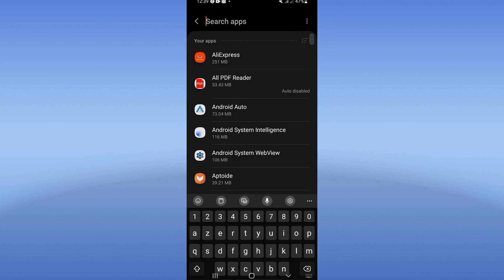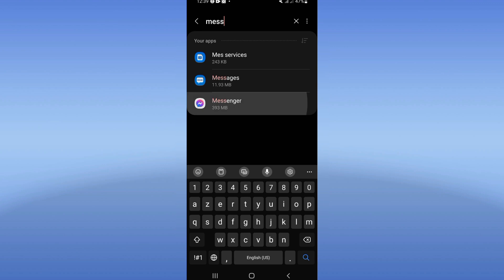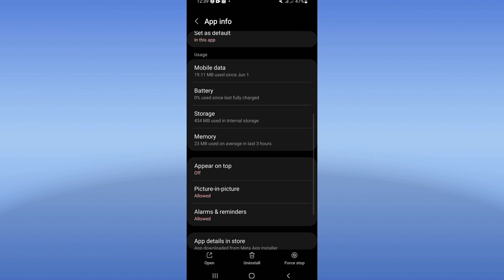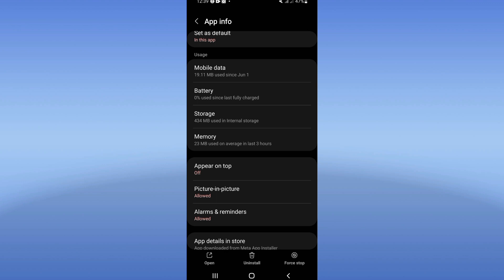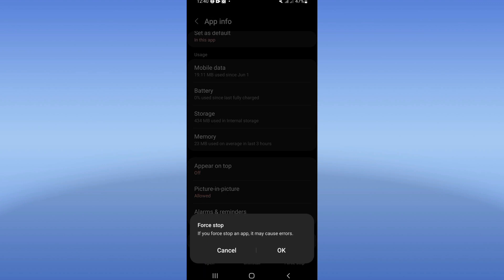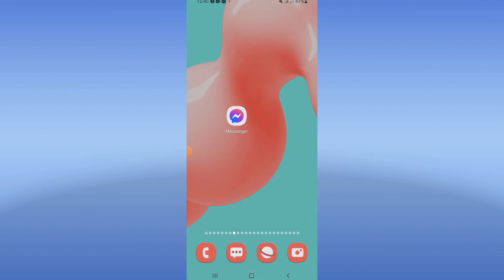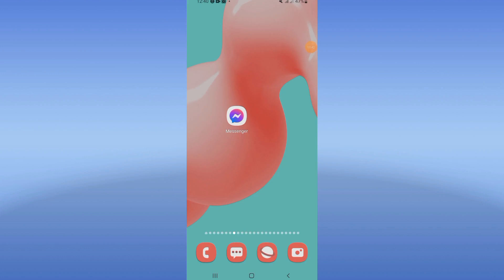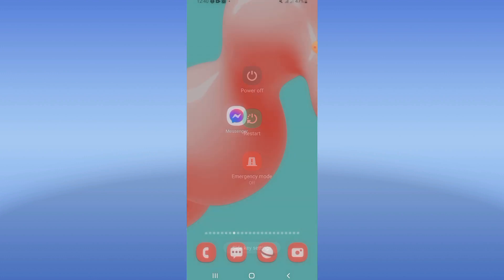How To Fix Messenger App Auto Close 2025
in this video we discuss :
How To Fix Messenger App Auto Close 2024